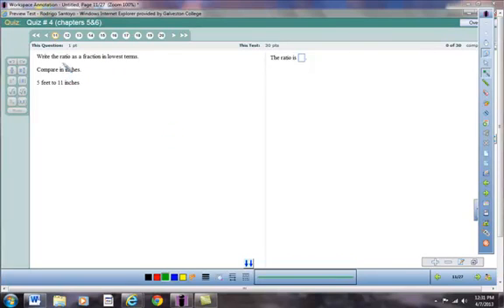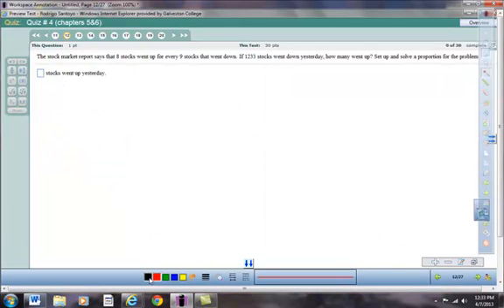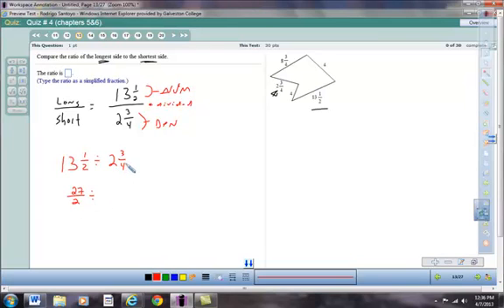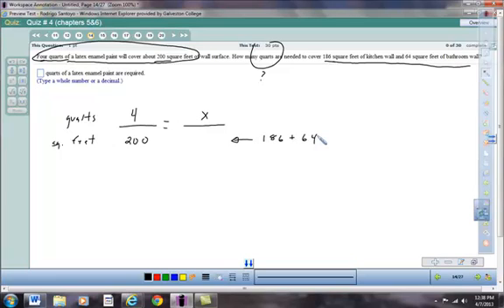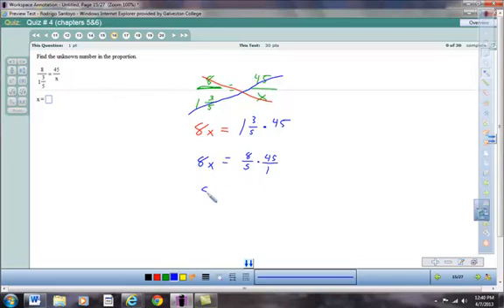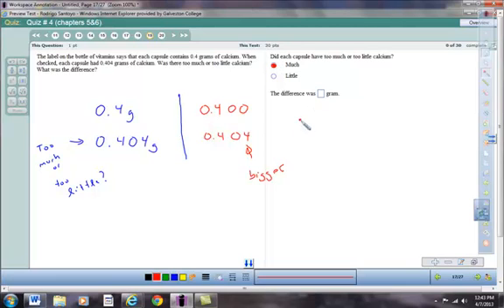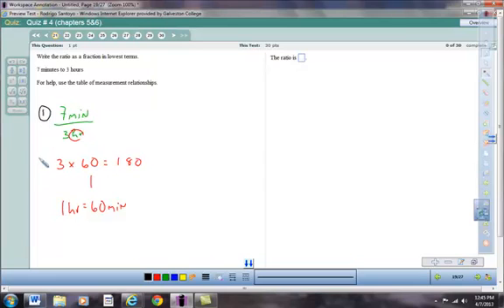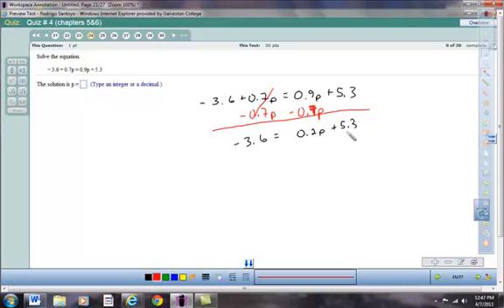Chapter quiz 4 part2 MATH 0300